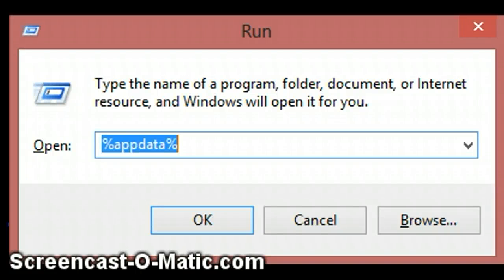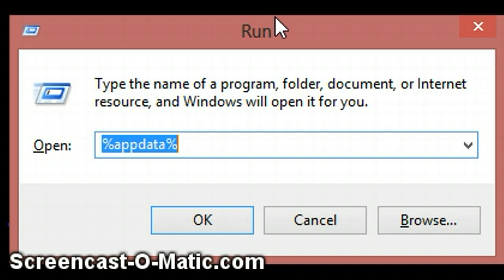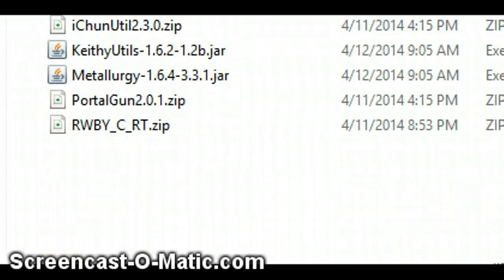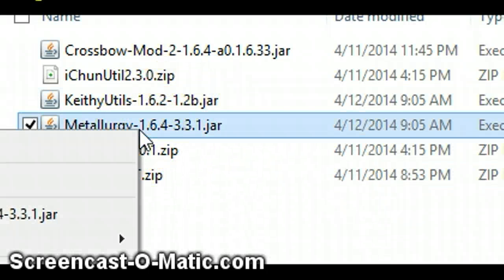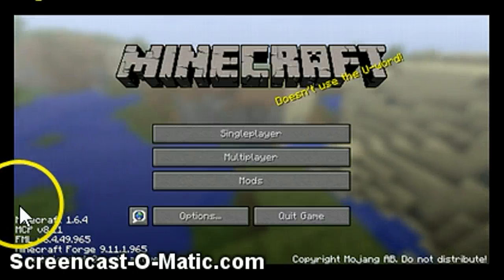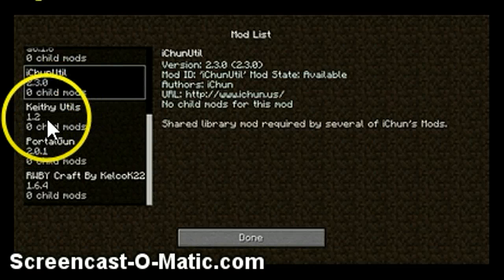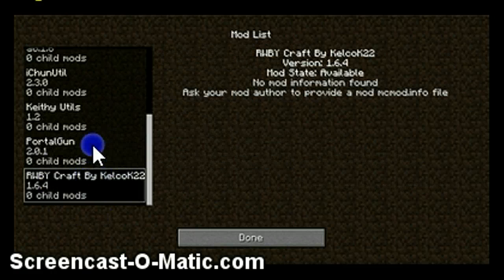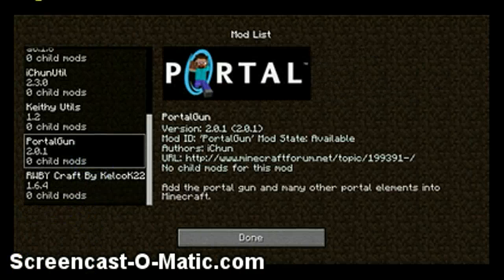How to delete mods in minecraft! (windows)